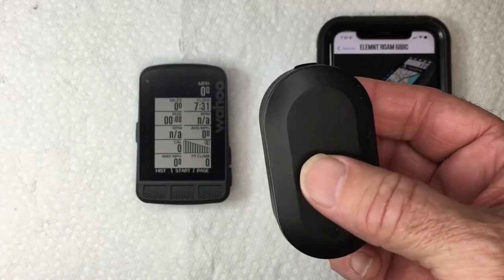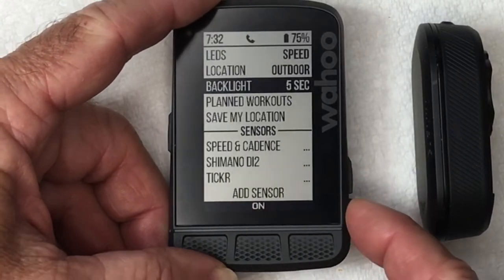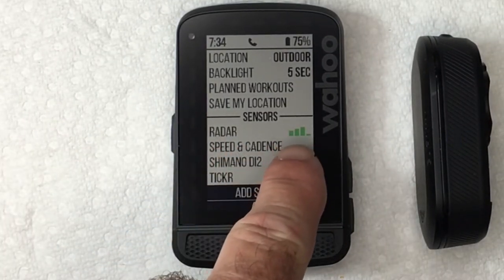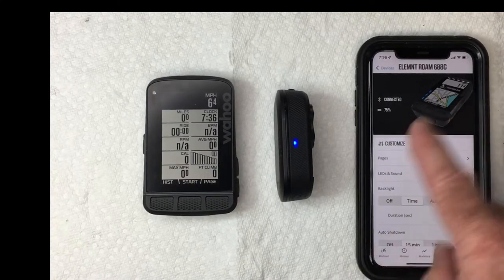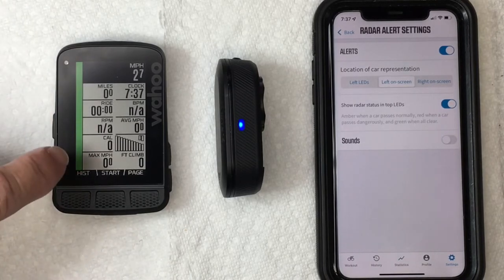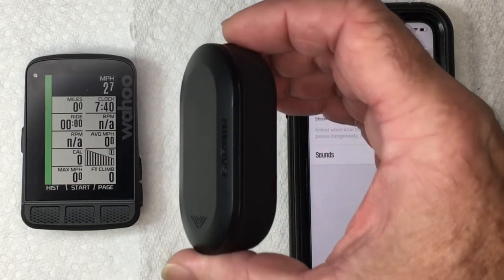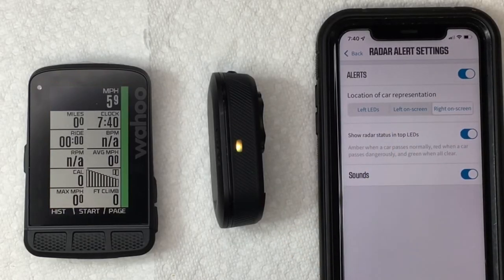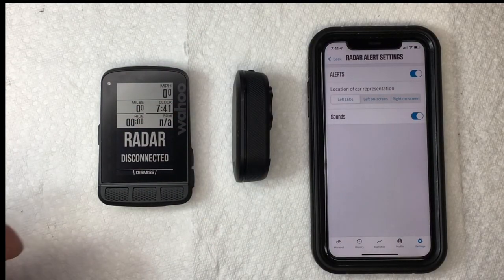Wahoo Elemnt Roam: How to Pair & Configure Garmin Radar RVR315 & RLTL515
Wahoo Roam Tutorial: How to pair and configure the settings on your Garmin radar with a Wahoo Element Roam cycling computer.

How to set up your Garmin radar detector on your Wahoo screen to show when and how many cars are coming up behind you.

Pair and set up the screen and settings on your Garmin RVR 315 for RVR 515 radar detector.

Wahoo Roam Computer V2
Wahoo Bolt Computer V2
Wahoo Speed & Cadence Sensors
Wahoo Heart Rate Sensor Tickr